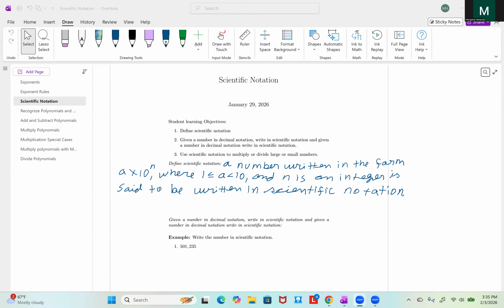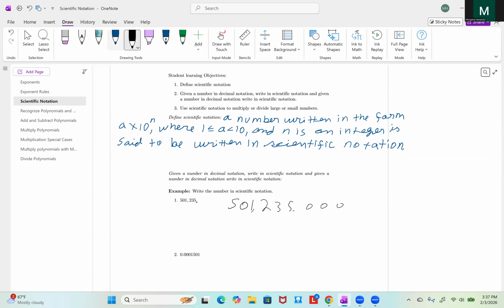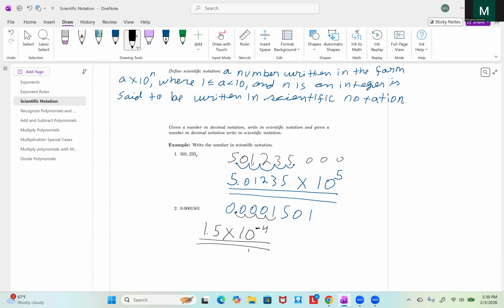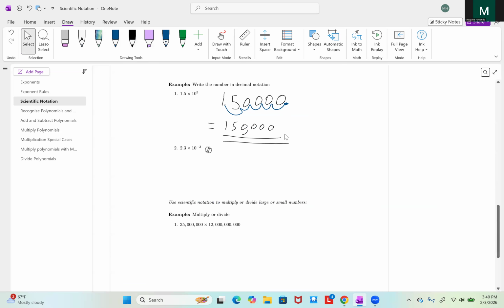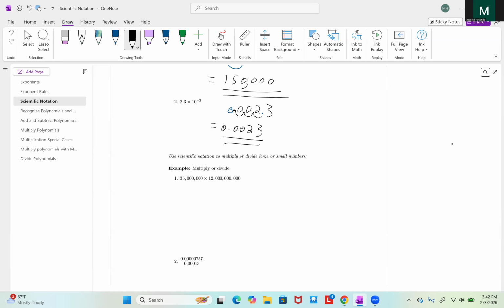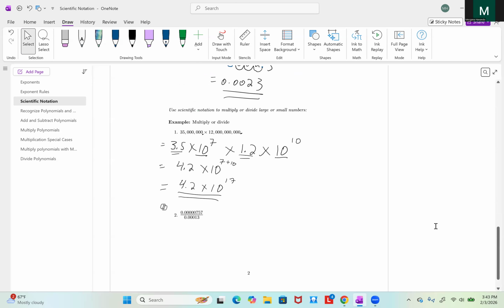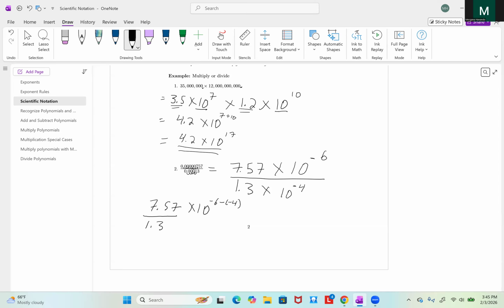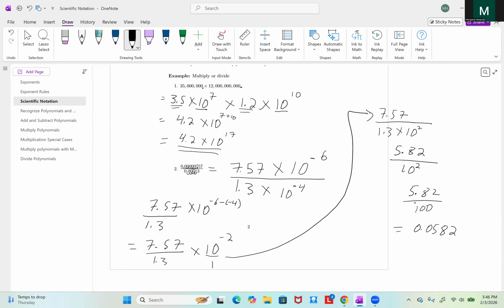Scientific Notation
Student learning Objectives:
1. Define scientific notation
2. Given a number in decimal notation, write in scientific notation, and given
a number in decimal notation write in scientific notation.
3. Use scientific notation to multiply or divide large or small numbers.